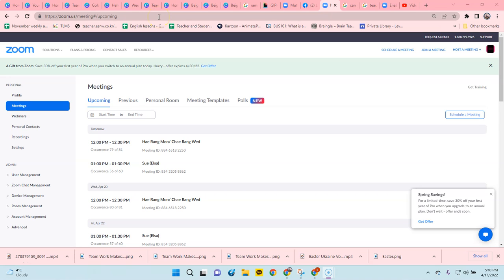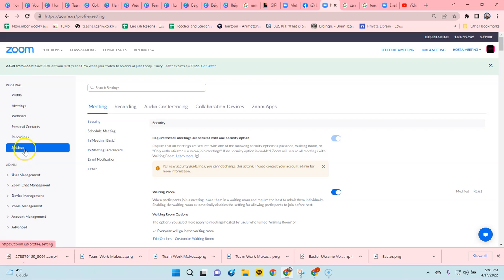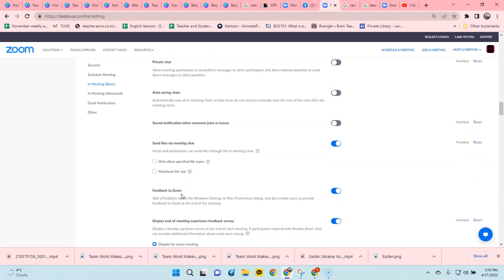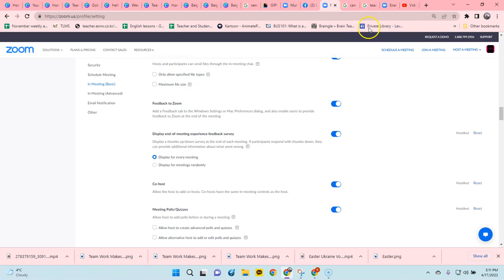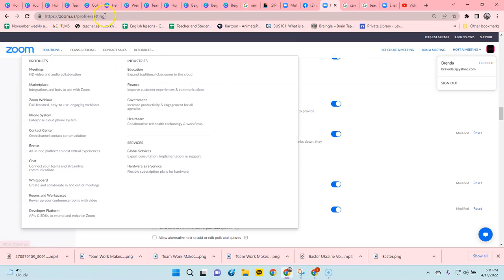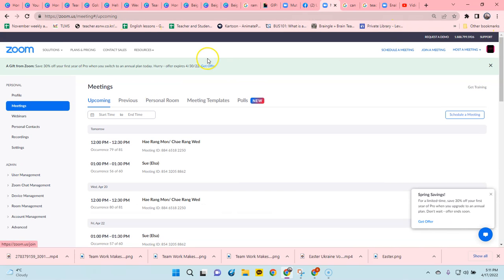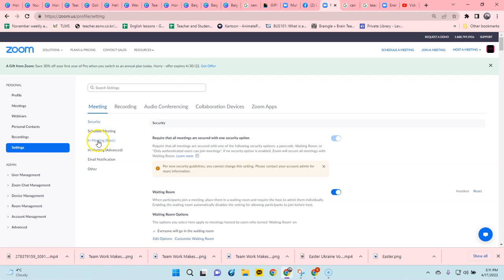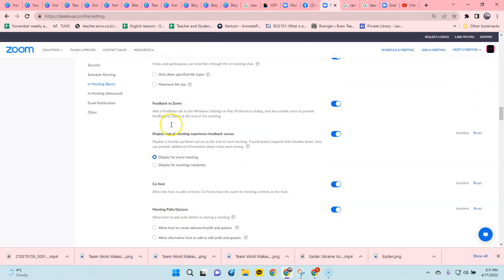Enable the co-host in setting and on Chrome for Zoom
How to enable a co-host prior to your meeting in your Zoom settings